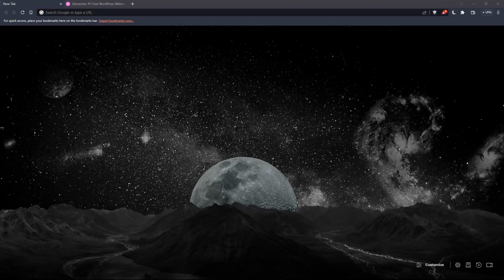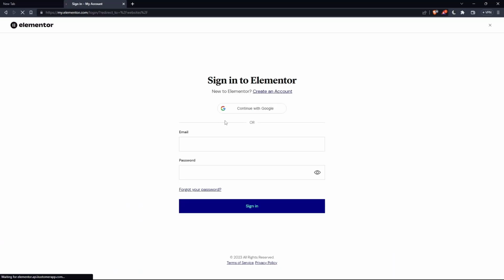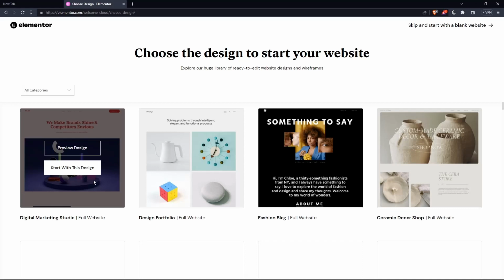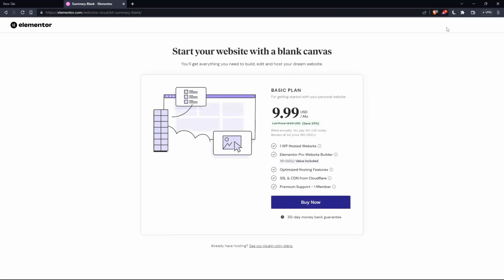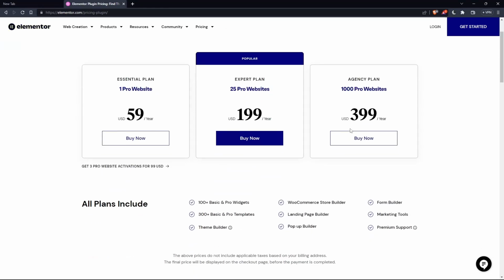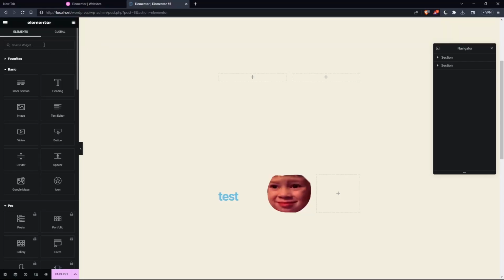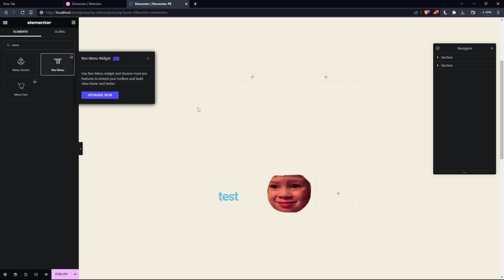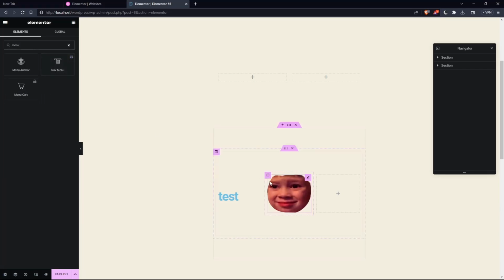How To Make Menu Elementor Tutorial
Today we talk about elementor menu,elementor menu widget,elementor menus,elementor tutorial,elementor menu tutorial